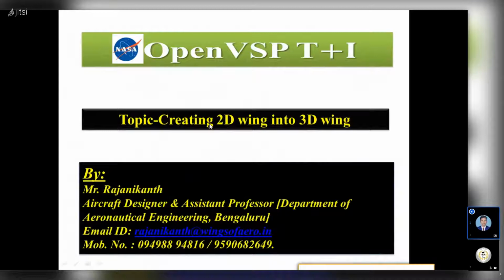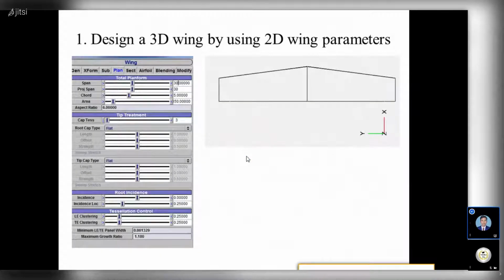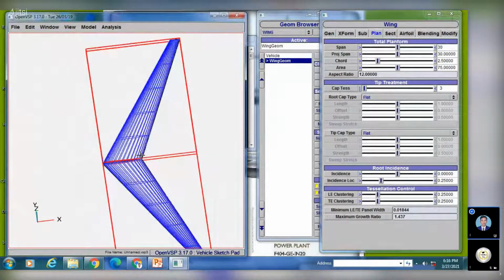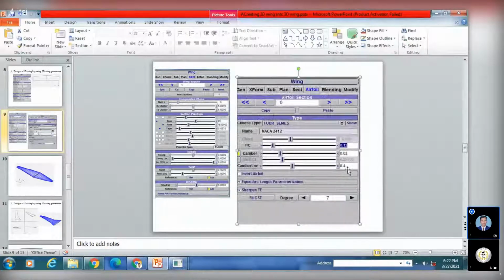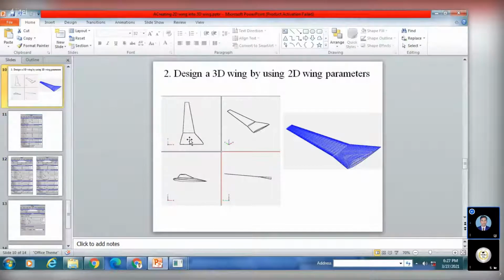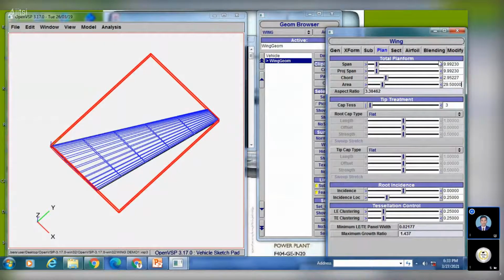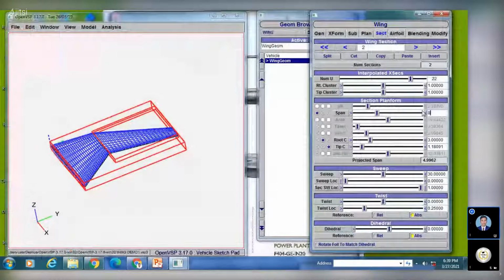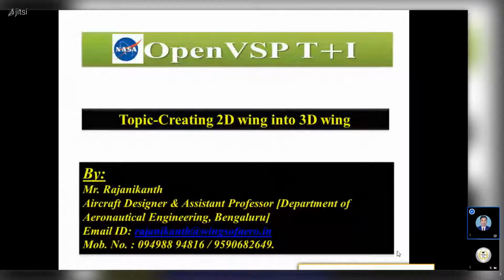Creating 2D wing into 3D wing by using OpenVSP | NASA Open VSP | Part - 31 | Mr. Rajanikanth